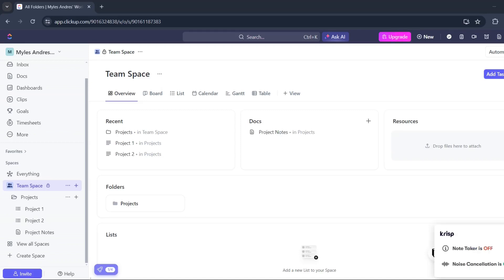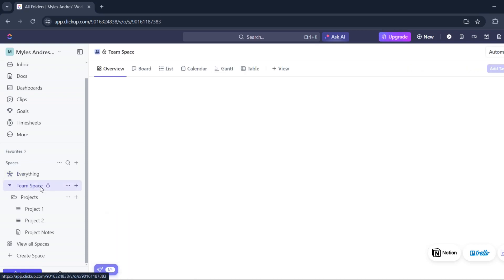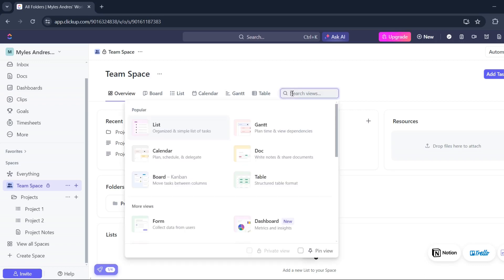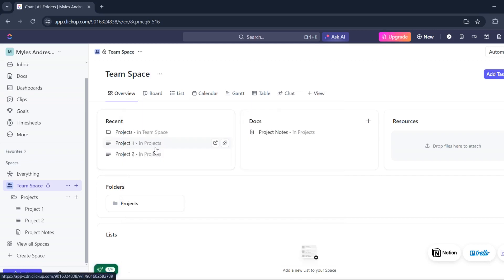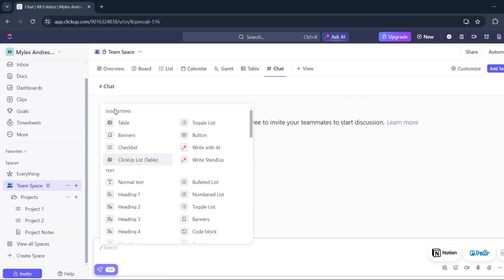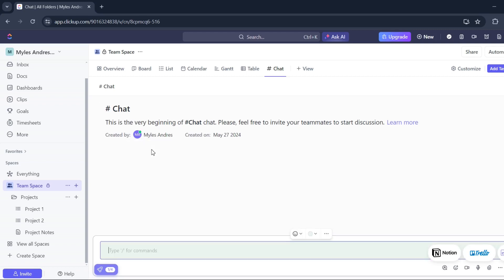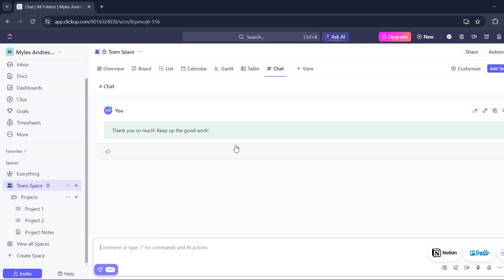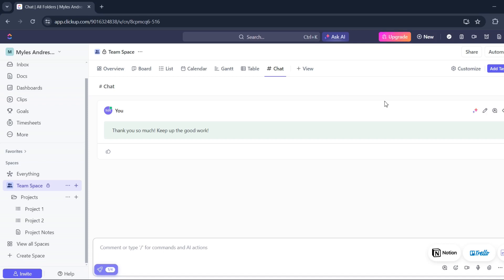How to Add Chat View on ClickUp [QUICK GUIDE]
In this video, I'm going to show you how to add chat view on ClickUp.